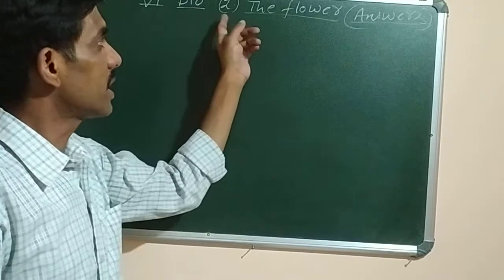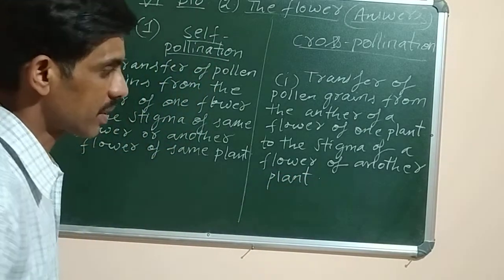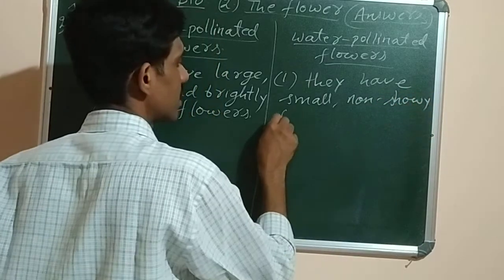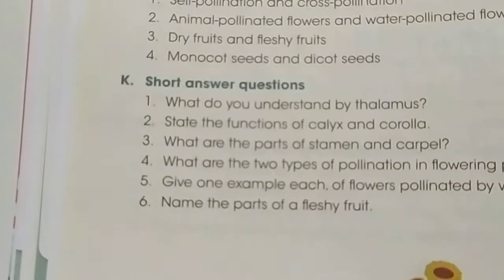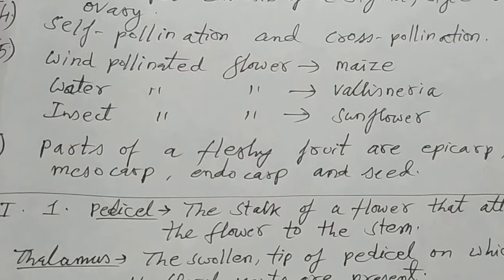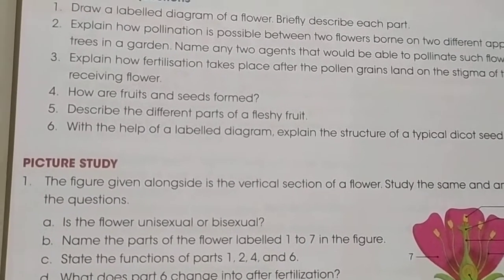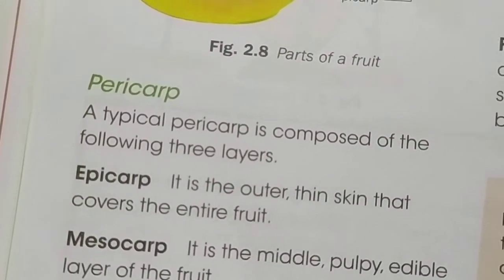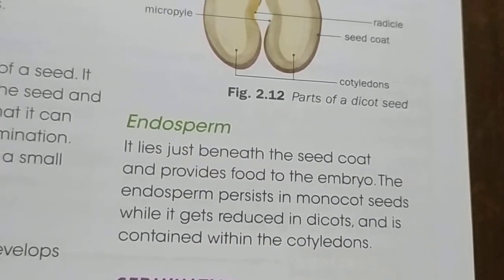CLASS-VI BIOLOGY 2. THE FLOWER